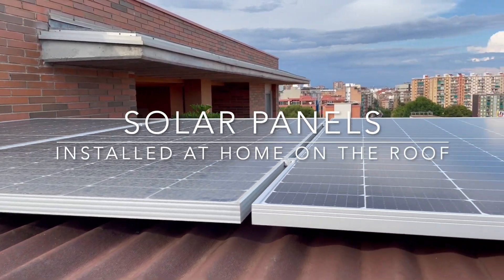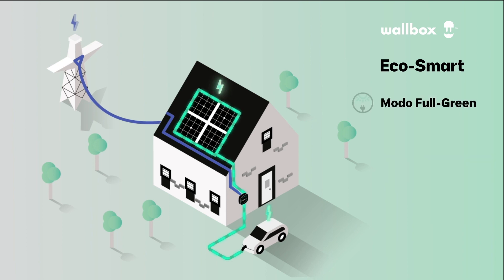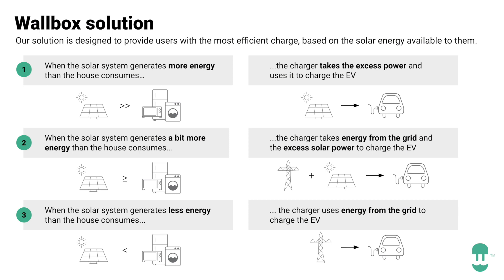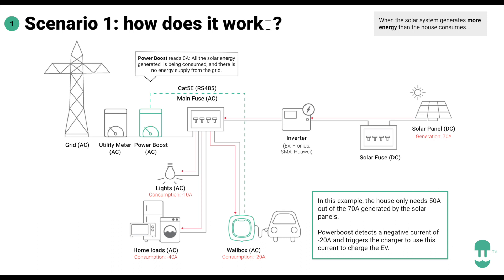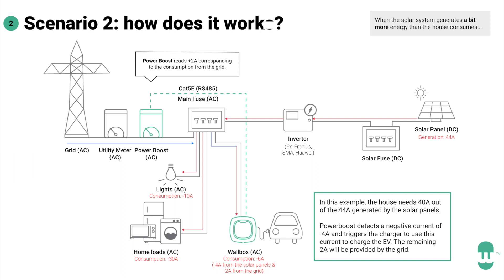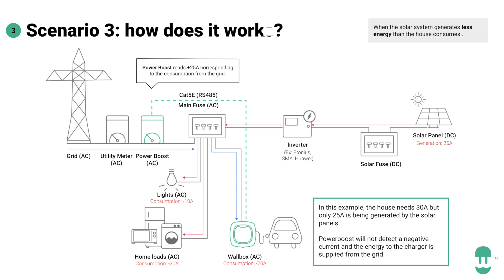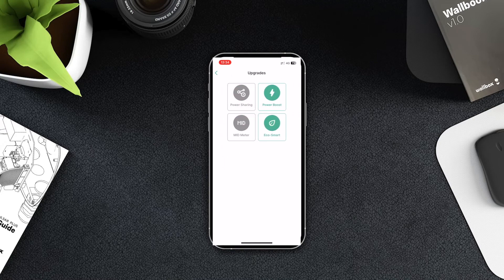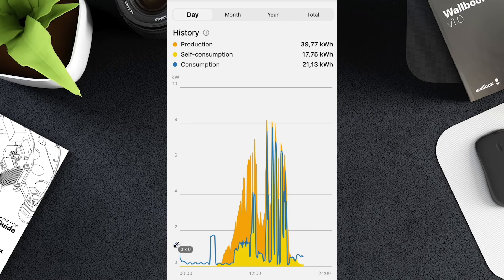Charge your EV with Solar (ECO Smart)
ECO Smart is a functionality of Wallbox that requieres the same device used for run Power Boost (except Tempco clamps) that allows to charge with the surplus of your energy generated by your solar plan at home.